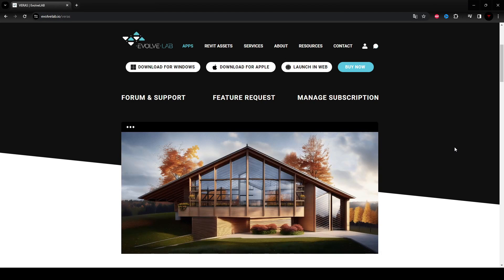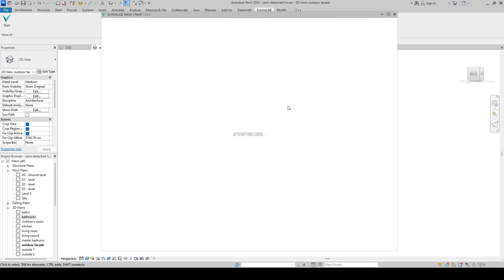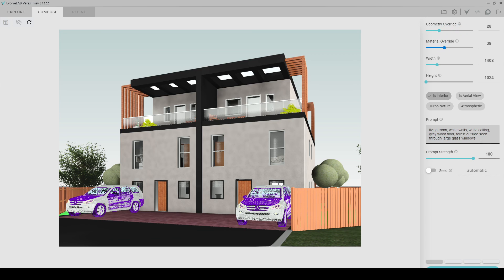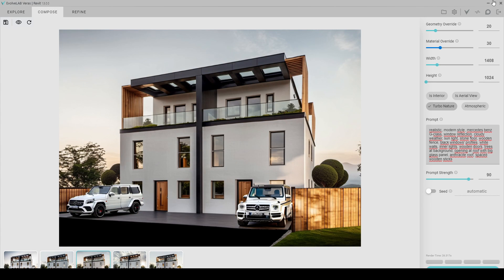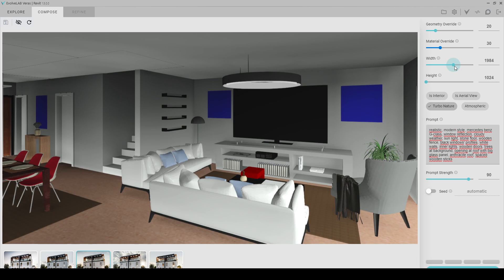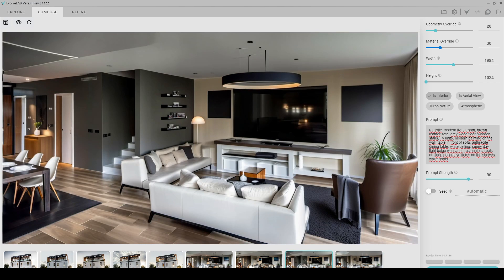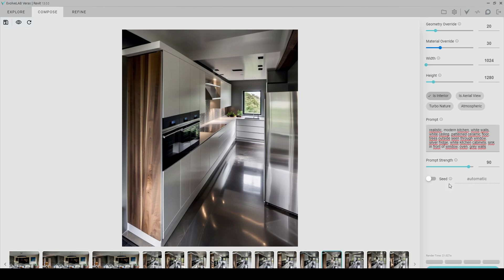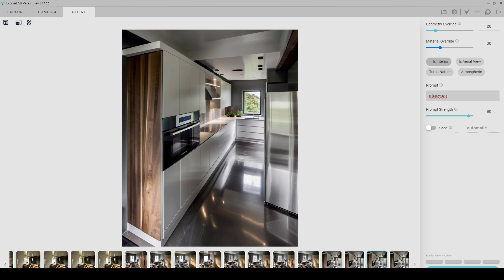AI Tool Architects Should Know | Veras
In this video I will be showing AI rendering for Architects with EvolveLab Veras. AI tools are changing the game for architects, making it faster and easier to create realistic and stunning visuals of their designs. By automating tasks and offering real-time rendering, AI lets architects explore ideas quicker, communicate more effectively, and ultimately push the boundaries of architectural design.

Timestamps:
00:00 Introduction
00:48 How to use Veras
01:39 Render of Outdoor Facade
03:08 Render of Living Room
04:39 Render of Kitchen
06:01 Render of Bathroom
07:37 Render of Children's Room
08:33 All Renders

Video About:

Welcome to an exciting exploration of AI rendering for Architects, featuring the cutting-edge EvolveLab Veras software. Witness the transformative impact of AI Renders as they revolutionize the architectural landscape, enabling architects to create stunning visuals with unprecedented speed and ease. With EvolveLab Veras, architects can harness the power of automation and real-time rendering to push the boundaries of architectural design.

Experience firsthand how AI Render is reshaping the way architects work, allowing them to explore ideas quicker and communicate more effectively. With EvolveLab Veras, mundane tasks are automated, freeing architects to focus on unleashing their creativity and innovation. Real-time rendering capabilities provide instant feedback, empowering architects to iterate rapidly and refine their designs with precision.

Step into a world where architectural visualization reaches new heights of realism and sophistication. EvolveLab Veras delivers photorealistic visuals that captivate and inspire, blurring the lines between imagination and reality. From conceptual sketches to final presentations, architects can rely on EvolveLab Veras to bring their visions to life with unparalleled clarity and detail.

Discover how AI Render is driving architectural innovation and excellence, empowering architects to push the boundaries of what's possible. With EvolveLab Veras, architects can explore innovative concepts and experiment with design ideas like never before. Whether designing residential spaces or commercial buildings, EvolveLab Veras provides the tools and capabilities needed to turn vision into reality.

Join us on this journey into the future of architectural design with EvolveLab Veras. Witness the convergence of AI Render and architectural creativity as architects redefine the possibilities of design. With its intuitive interface and powerful features, EvolveLab Veras empowers architects to create stunning visuals that captivate and inspire audiences around the world.

Experience the evolution of architectural visualization with EvolveLab Veras, where AI Render unlock new realms of creativity and expression. From automation to real-time rendering, EvolveLab Veras offers a suite of tools designed to streamline the design process and enhance productivity. With EvolveLab Veras, architects can push the boundaries of architectural design and create spaces that inspire, captivate, and endure.

Tech Architect About:

 As an Architect, I am eager to share my expertise in 3D Modeling, Rendering, and Animation.

  On this channel, you'll discover practical resources and innovative techniques to leverage technology for creating breathtaking architectural visualizations, designing immersive virtual environments, and pushing the boundaries of Architectural Creativity.

  Whether you're an Architect or a Designer looking to enhance your skills with technology, Tech Architect offers tailored content to support your professional journey:

   - Tutorials on using Revit, Twinmotion, and AI-Powered Rendering Tools
   - Expert tips and techniques for Archviz
   - Guides to crafting immersive virtual experiences using VR technology
   - Explore the transformative fusion of AI and Architecture on Tech Architect

  Join me on this exciting journey as we Reimagine Architecture with Technology.